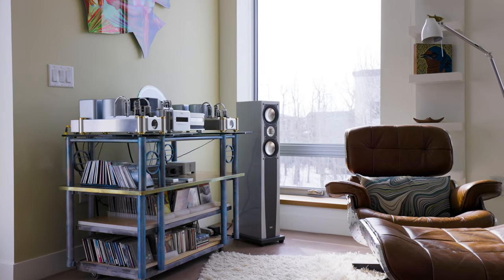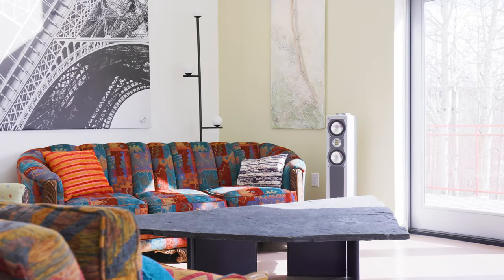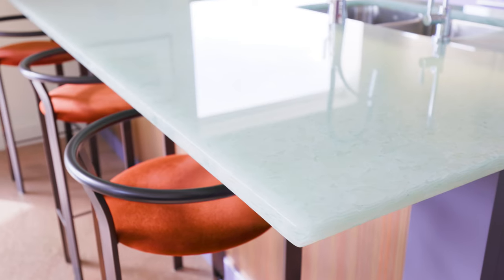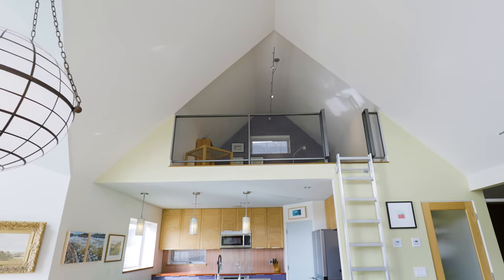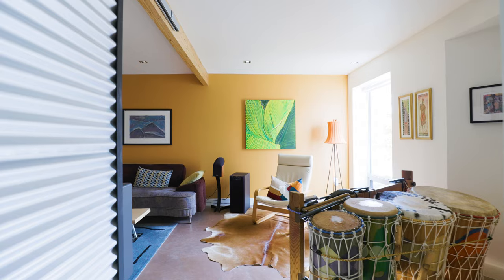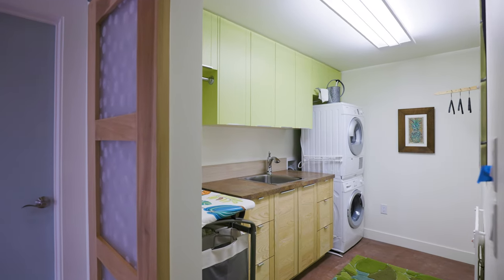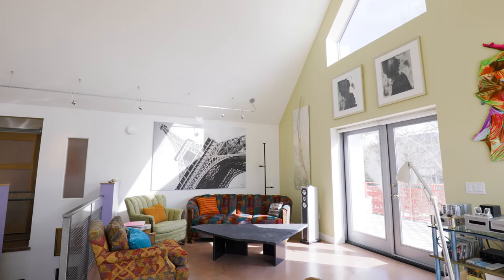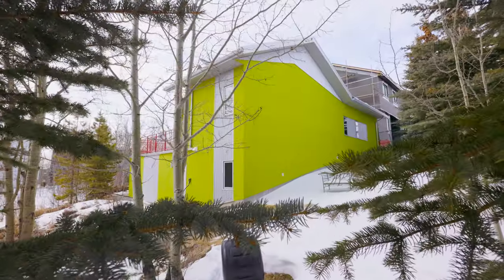Calgary Real Estate Property Video Tour Production - 33 Rockhaven Green NW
What do you think of the solar panels on this custom built home?

33 Rockhaven Green NW
This property is listed by
Halyna Tataryn
CIR Realty